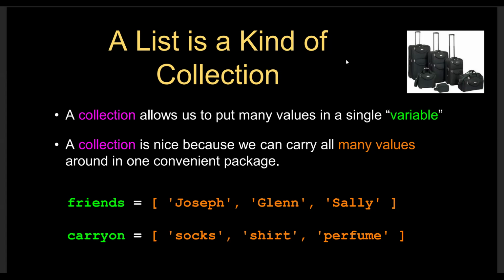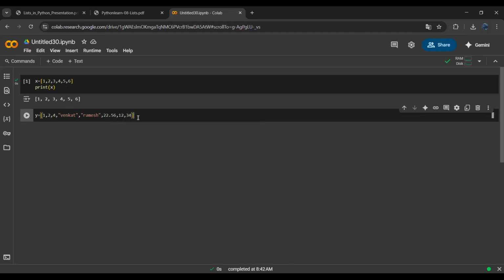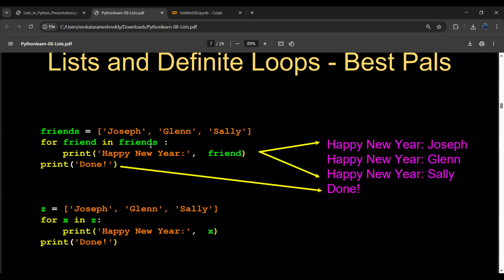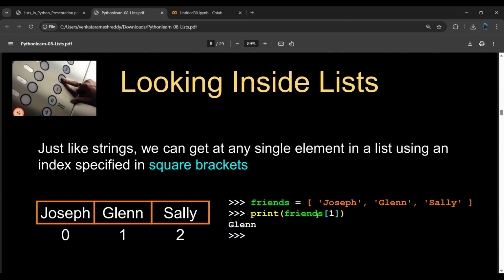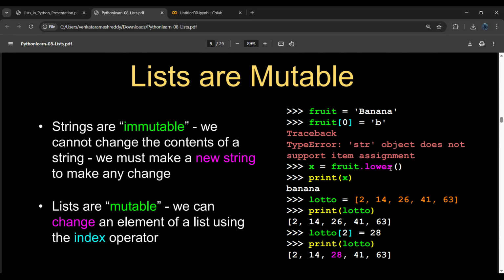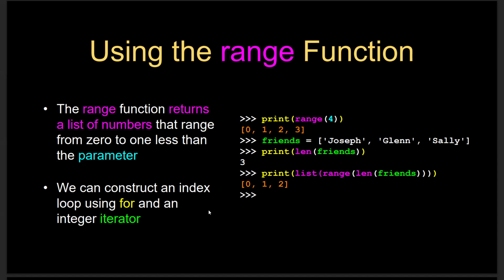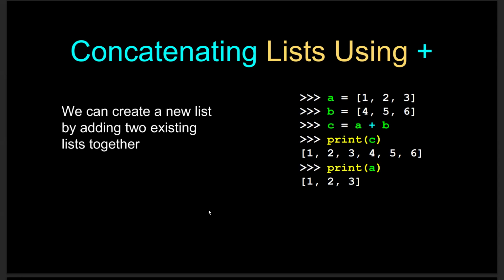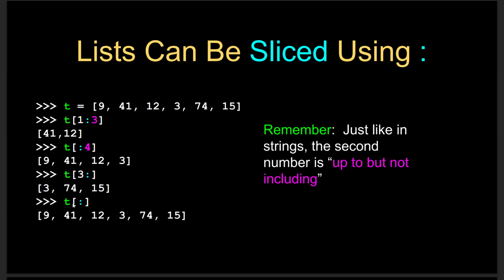Lists in python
mutable data type
list constants
list concatenation